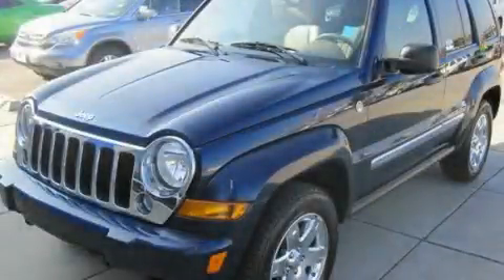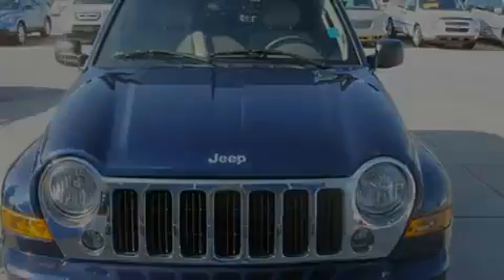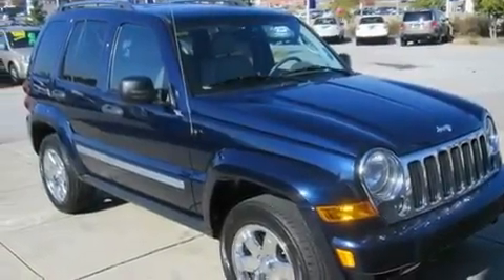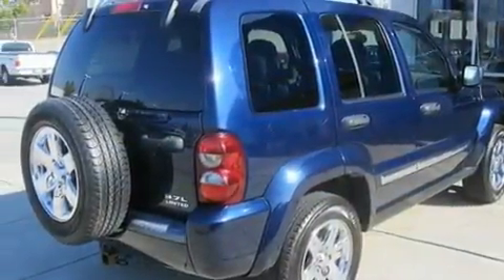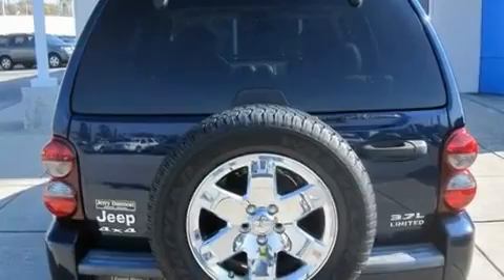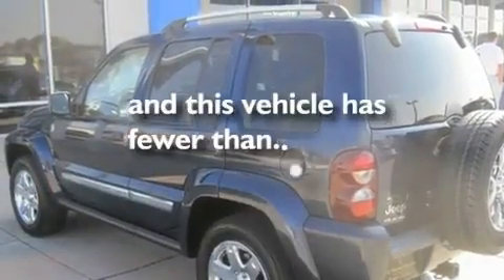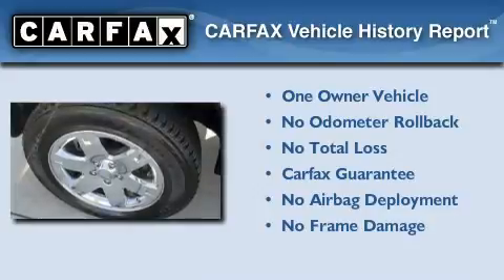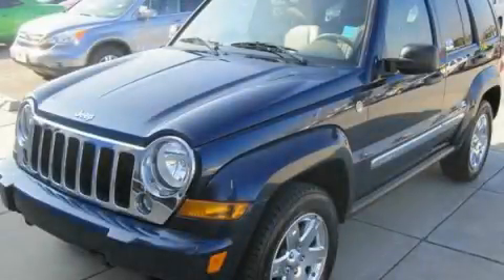2006 Jeep Liberty Sheffield AL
Year: 2006
 Make: Jeep
 Model: Liberty
 Engine: Gas V6 3.7L/225
 Trans.: Automatic
 Exterior: BLUE
 Miles: 69,359

 Pre-Owned 2006 Jeep Liberty Florence AL